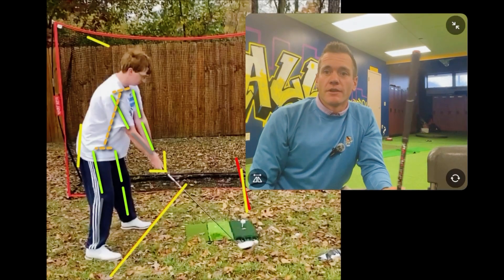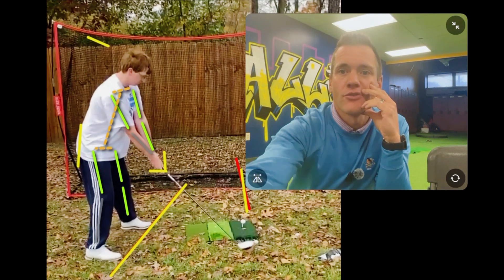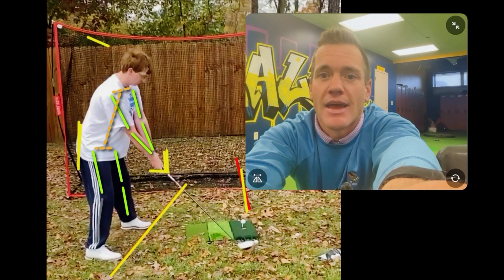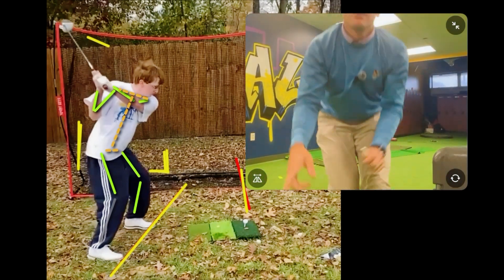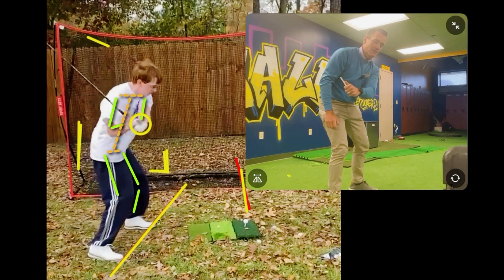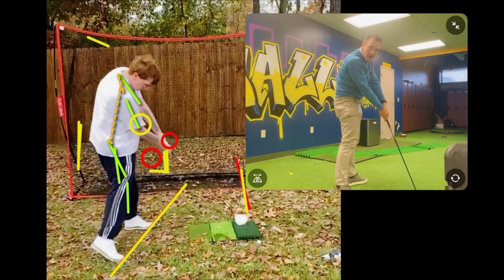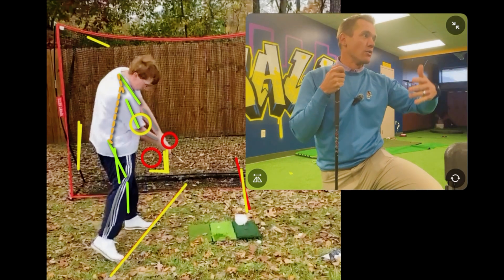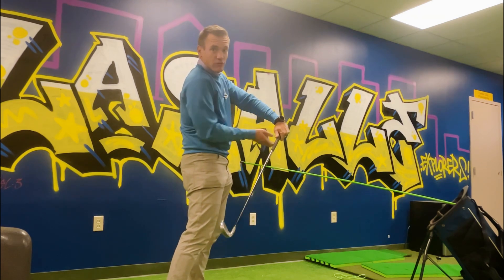The Reddit Swing Fix #8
Today we look at a golfer struggling with the hooks with his driver. There are many reasons someone can hook the ball including the face being too shut, the path being too in to out, the ball striking the toe of the club.

In this particular case this golfer has all of those concerns and in this video, I will go over a brief analysis of the problem and a solultion with some drills to fix the root problems!

-Coach Scott Yurgz

✅ The Reddit Swing Fix Series

FLIGHTSCOPE MEVO+
▶Looking to improve your game using a launch monitor, but don't have $10,000 - $25,000? No worries! Flightscope has you covered. The MEVO+ is a top of the line launch monitor, with FUSION TRACKING under $2000!
If you decide to purchase one use the following code for a HUGE DISCOUNT: YURGZPGA